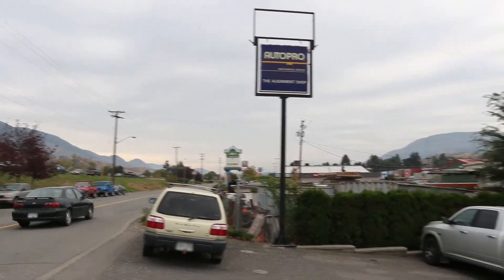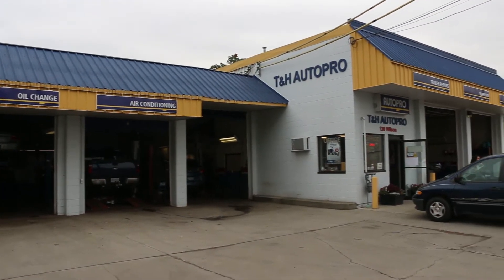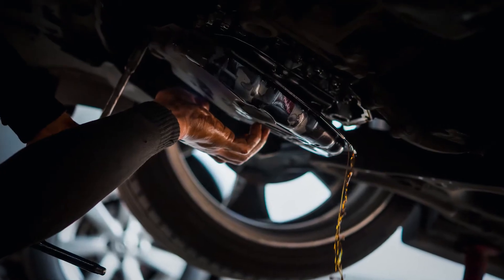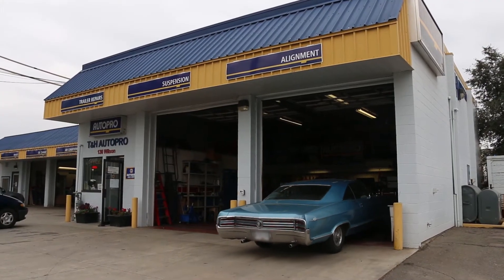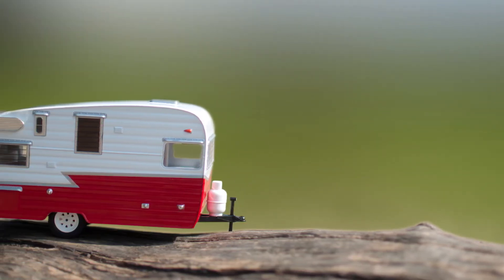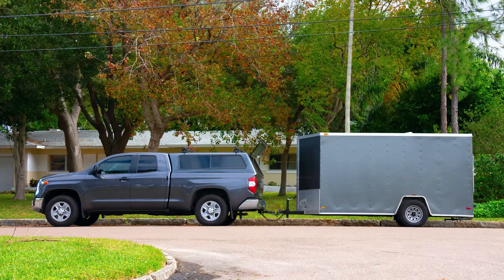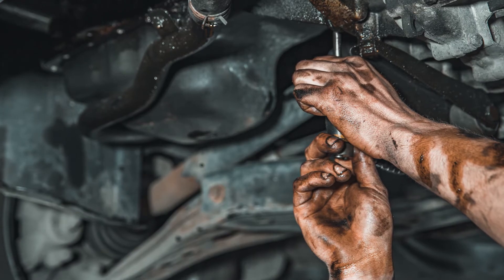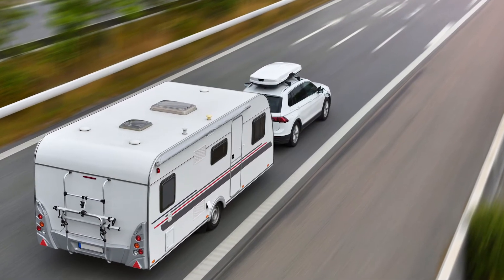Provincial Inspection & Trailer Repair NAPA AUTOPRO - Kamloops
Welcome to Napa Auto Pro in Kamloops.  We are a full service shop that also works on Provincial Inspections & Trailer Repairs.